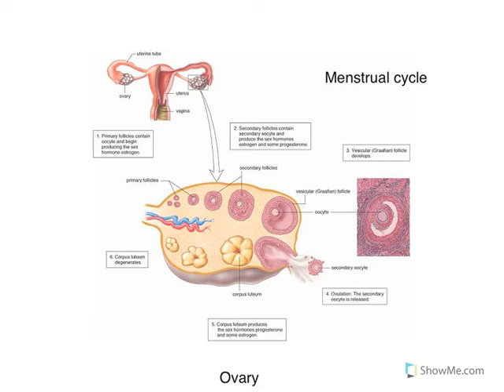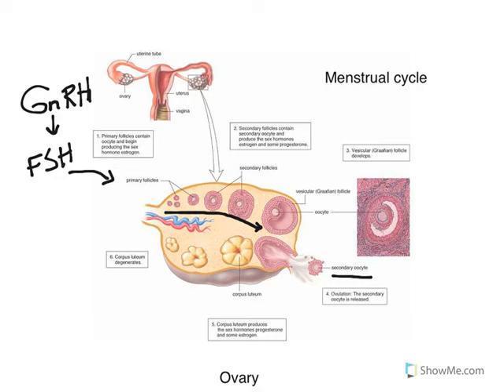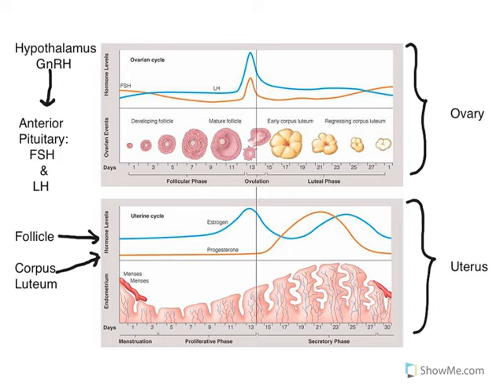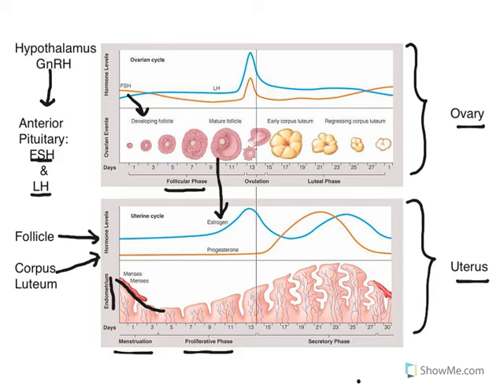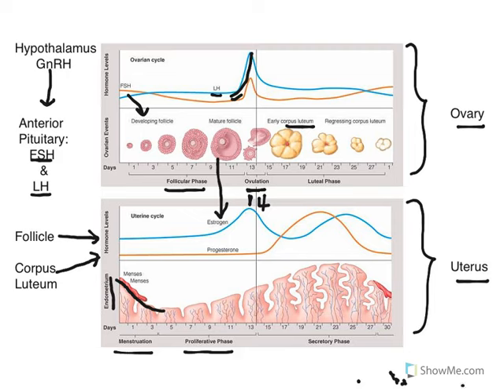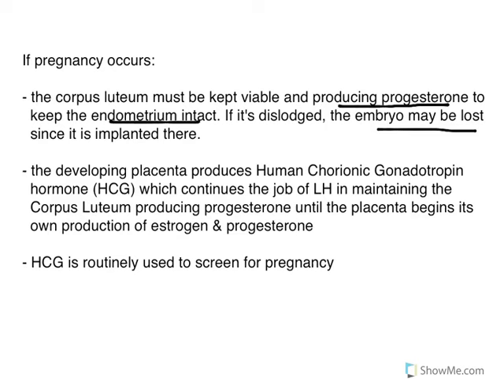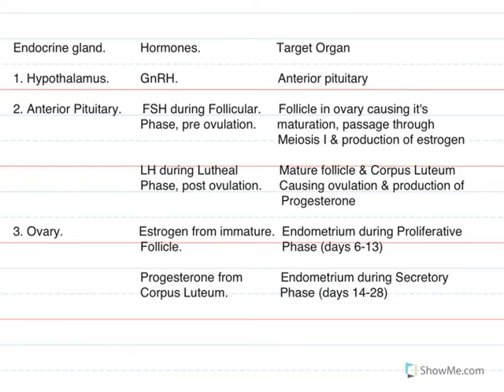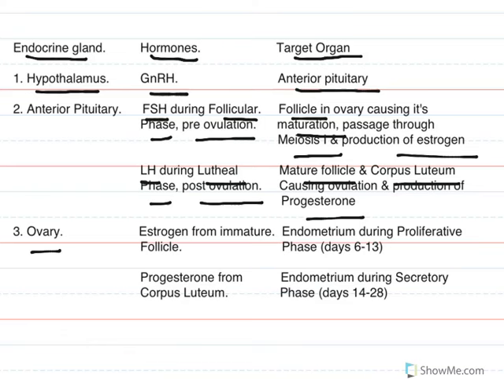menstrual cycle podcast from Show Me w 1